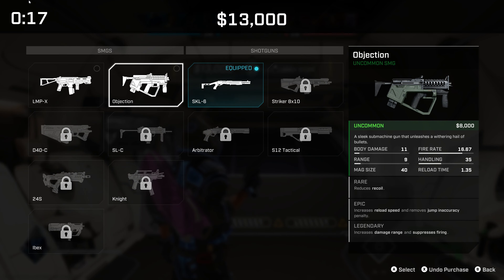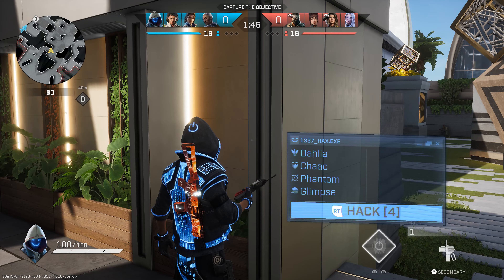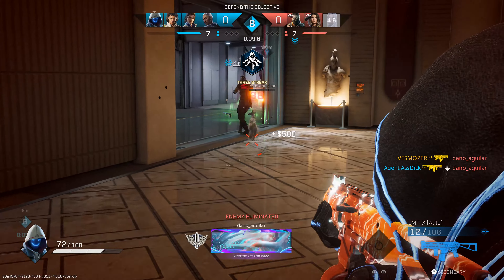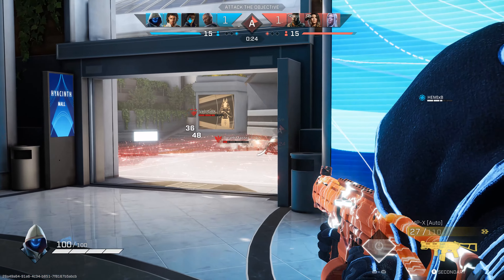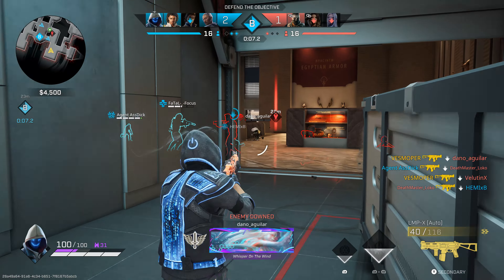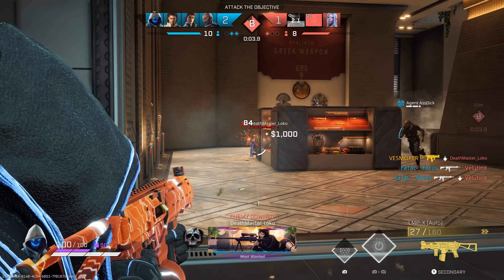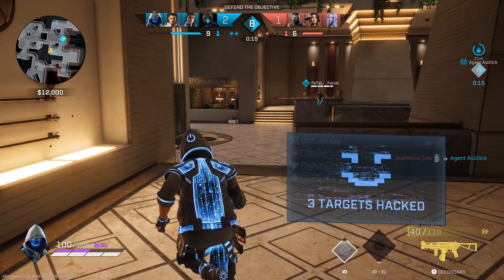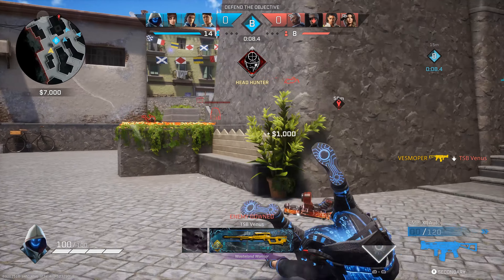Rogue Company GLITCH Guide | How To Play GLITCH | Pro Tips | Tutorial | Get Better Instantly!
HE IS MY MAIN

Welcome to my series of variety content on YouTube.

I will be also doing vlogs( rare cause of the pandemic ) , sports , education Rx and mainly gaming videos.

Key specs:

CPU

Graphics

GeForce RTX™ 3080 TI

32GB RAM @3200mHZ

Gear:

CAM Logitech  Webcam, PS5 HD CAM.
MIC:Corsair HS70 Pro Wireless Gaming Headset,HyperX Quadcast
Monitor :LG Ultra gear 27gl850-b
Controller : XBOX SERIES X, PS5 DS
Mouse :Logitech G502 RGB
TV: Samsung QLED 4K AMD FREE SNYC